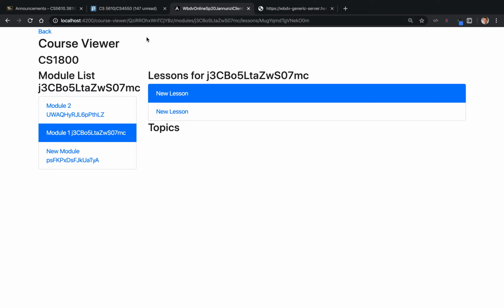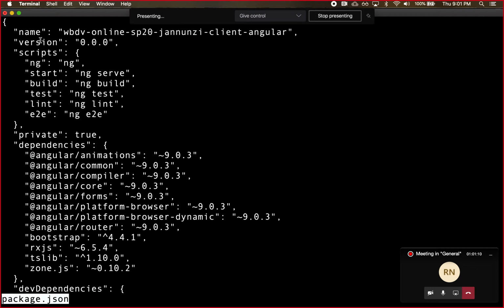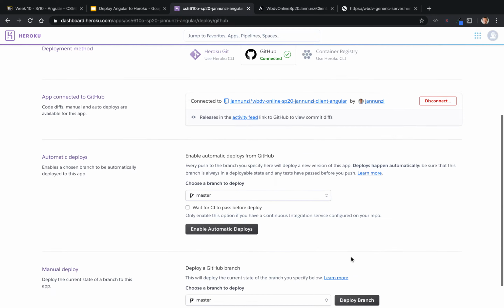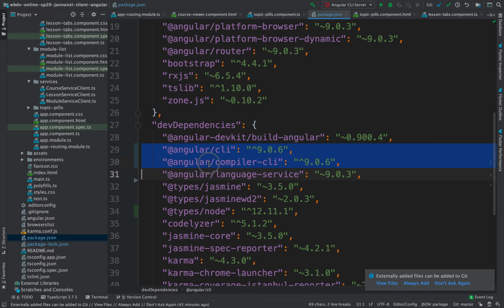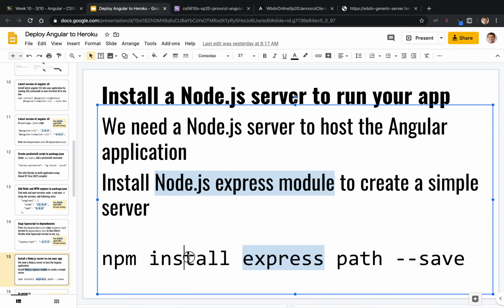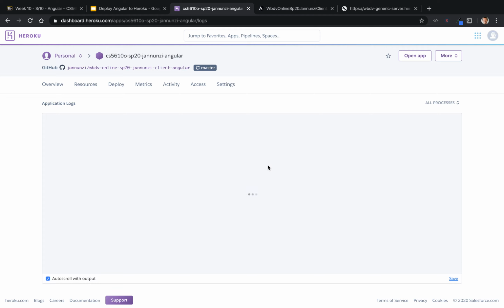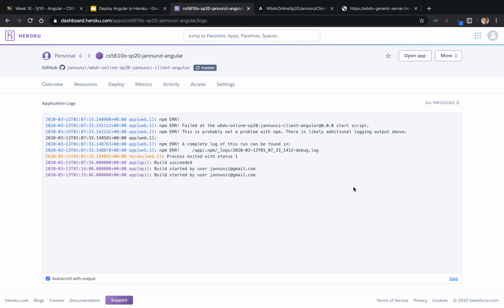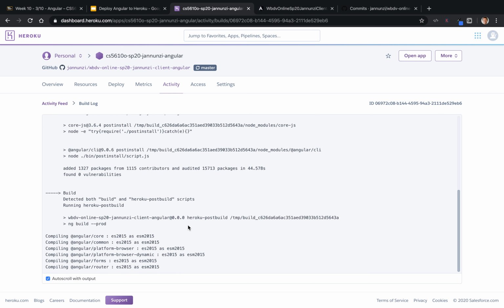Deploying Angular to Heroku cs5610o sp20 10310